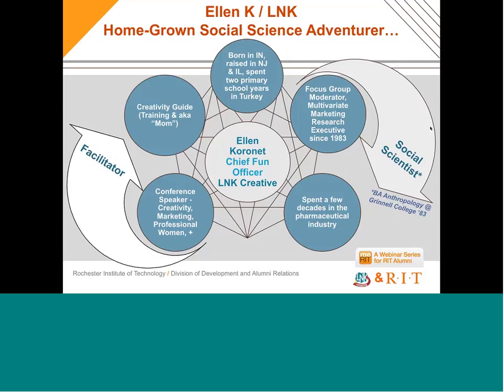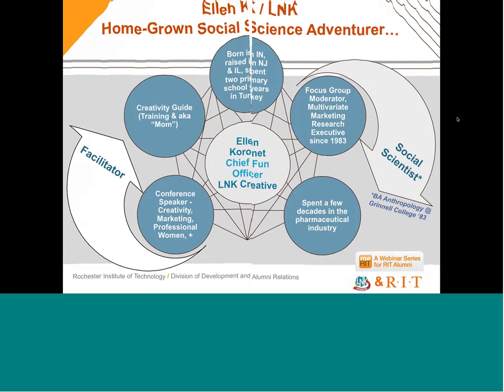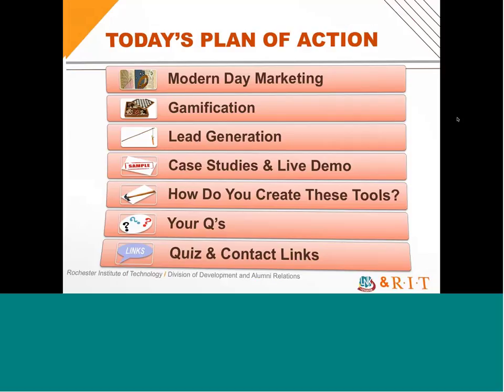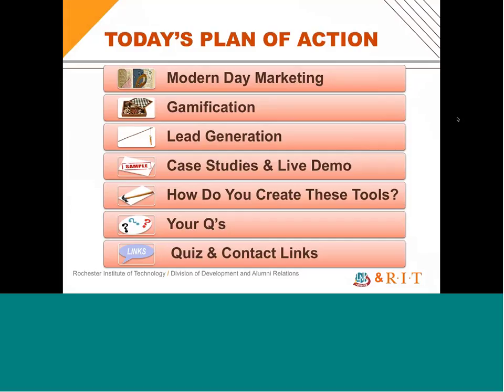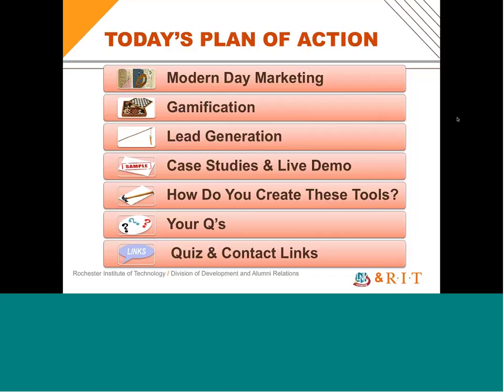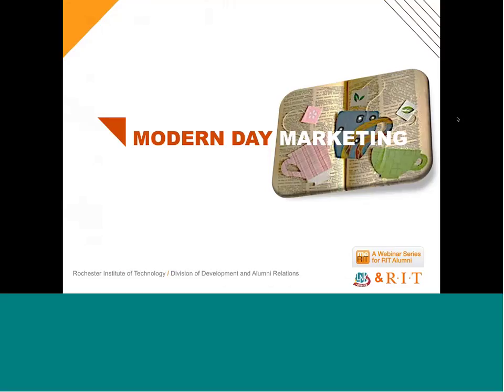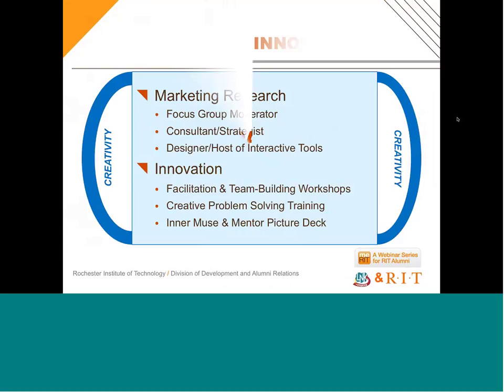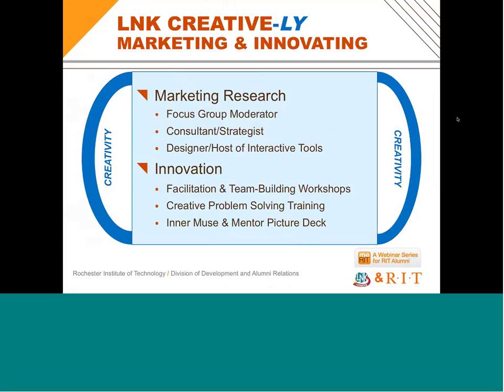Modern Day Q&A Quizzes and Assessments for Lead Generation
Tiger Webinars are an opportunity for RIT alumni to tap into the expertise and know-how that makes up the RIT community of alumni, faculty, and staff. View the Tiger Webinar playlist of past webinars

Presenter: Ellen Koronet, Parent of RIT Tiger Avigail Koronet ’20, Computer Engineering, Chief Fun Officer, LNK Creative

We will explore the new phenomenon of quizzes and typing tools to expand your audience, engage with potential customers early on, and streamline the path to purchasing, all in an authentic and enjoyable way. We will use LNK Creative’s Archetype Balancing Quiz as a case study, so you will also learn about your own personal problem solving style.